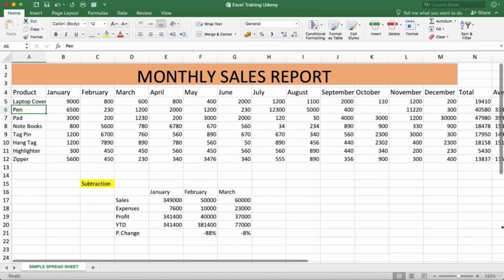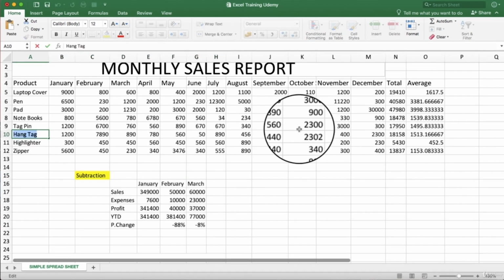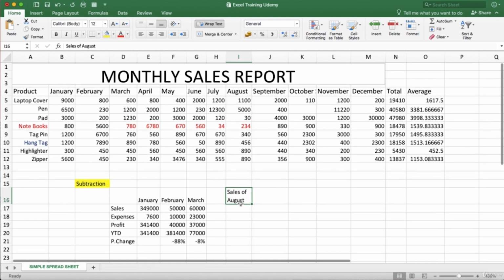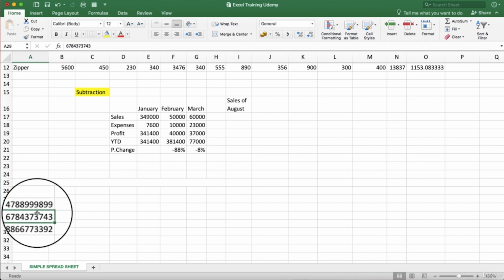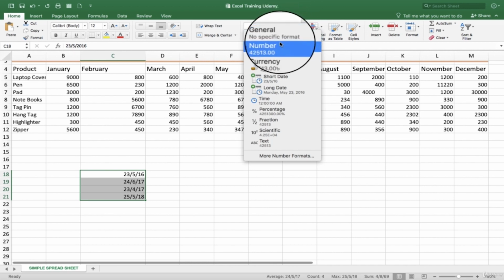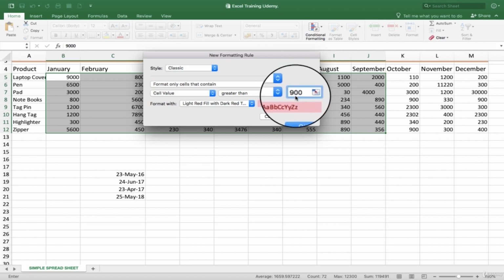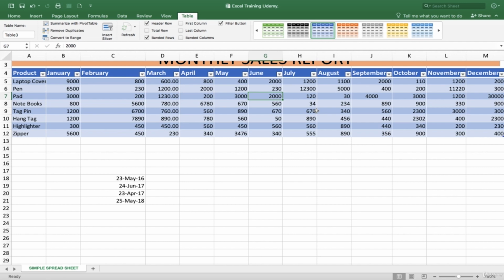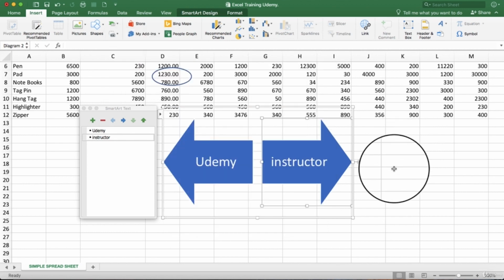The Beginner's Guide to Excel - 3 - Formatting